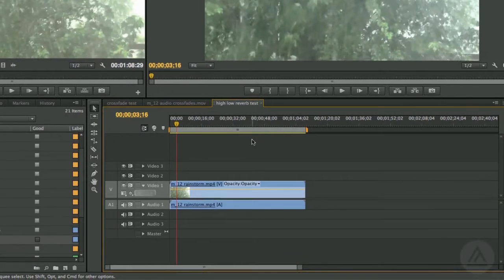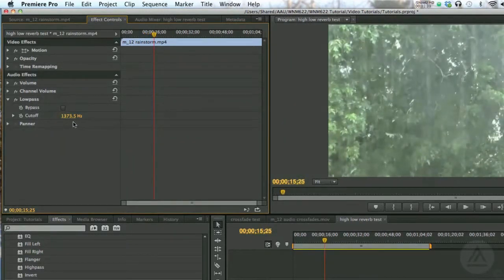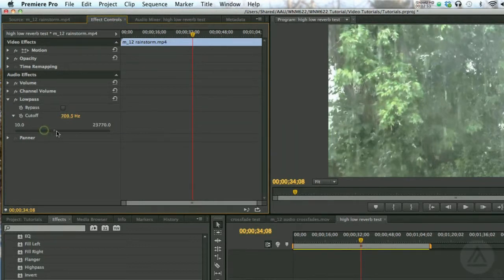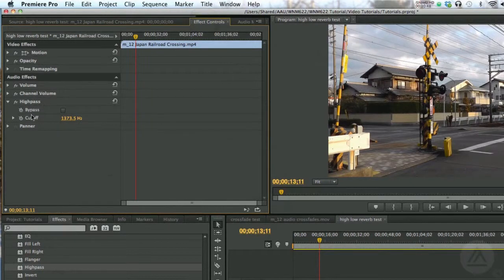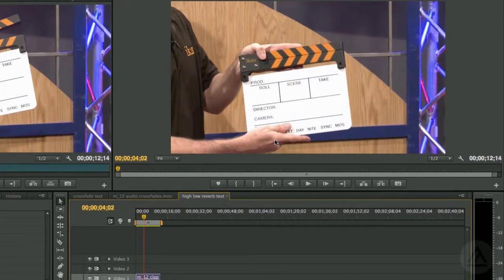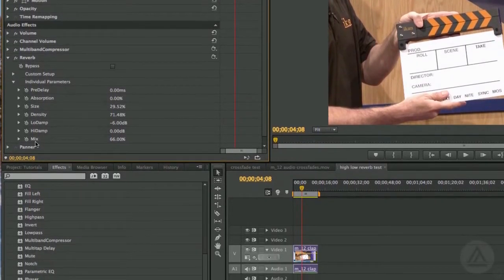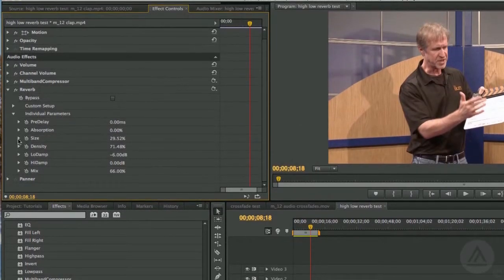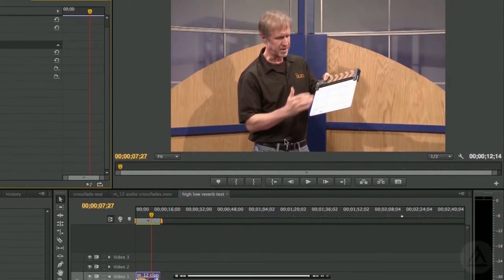hi_pass lo_pass premiere